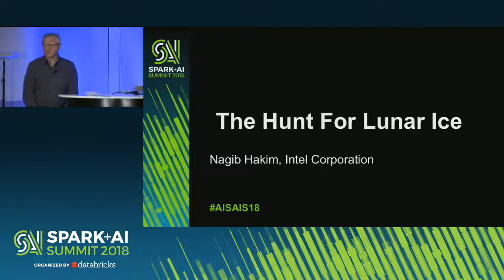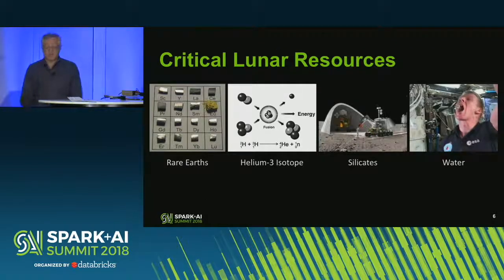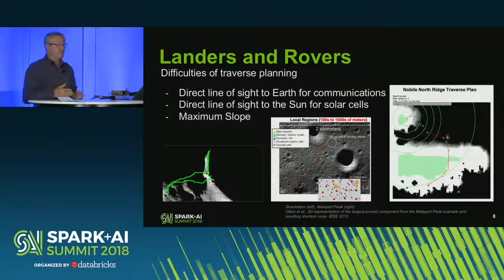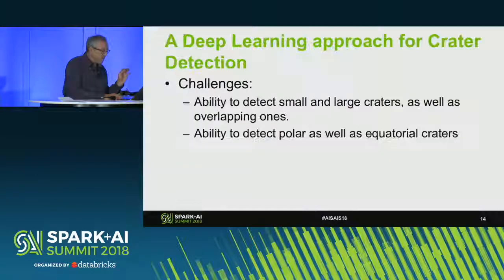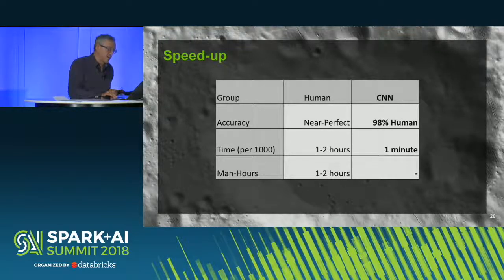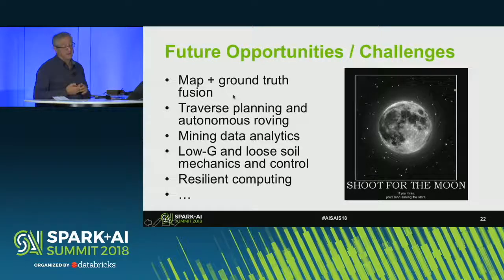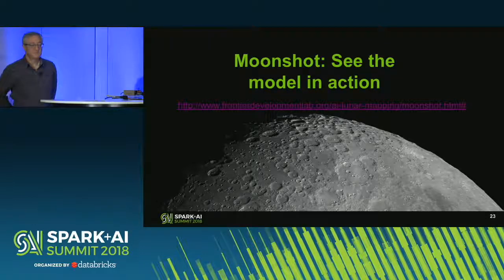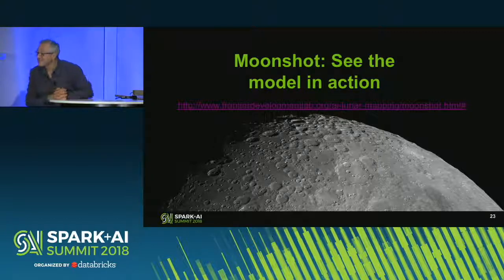Hunt For Lunar Ice - AI Lunar Crater Detector (Nagib Hakim)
Nagib Hakim is a Principal Engineer in the AI Product Group at Intel Corporation.

Intel AI solutions accelerate space exploration at the NASA Frontier Development Lab Automated lunar crater detecting CNN with 98.4 % accuracy created in just 9 weeks 100 x faster than human experts: classify 1000 images per minute Intel partnered with the NASA Frontier Lab Development team to collaborate on the AI space resource exploration mission challenge: Lunar Water and Volatiles. The purpose of the challenge was to use AI to determine the location and most promising access points for vital lunar h2o, in terms of cost effectiveness and engineering constraints.